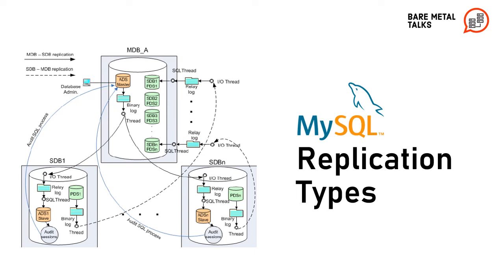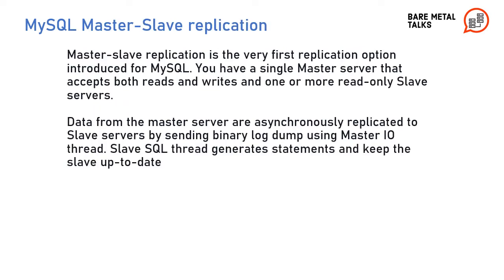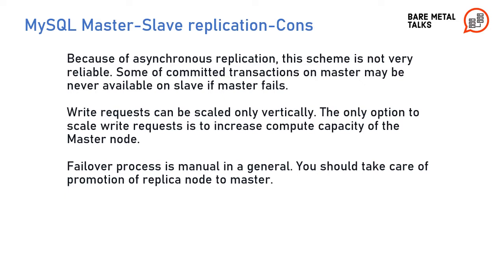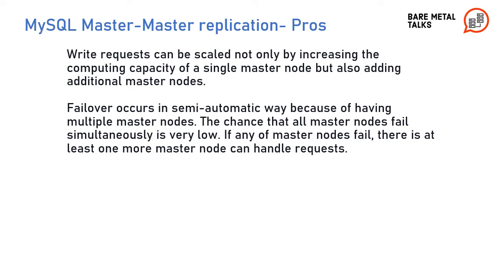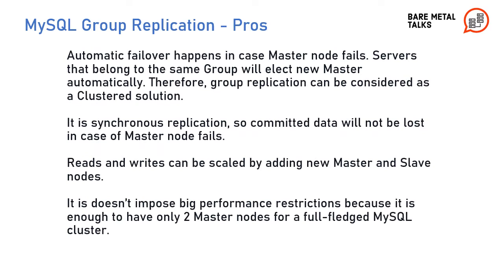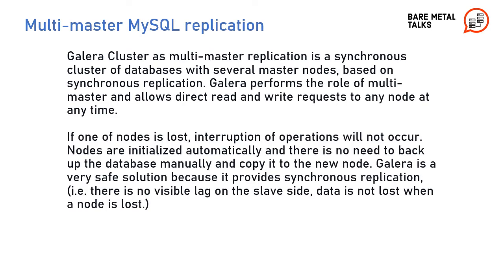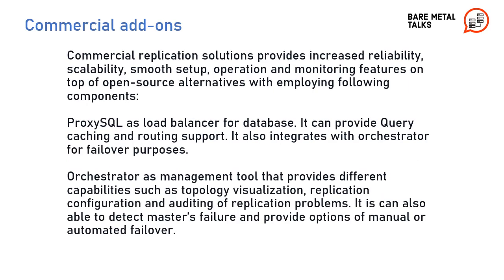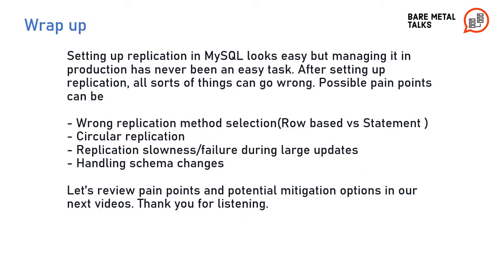MySQL Replication Types Explained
Let’s review the most used replication types for MySQL:

- Master-slave replication
- Master-master replication
- Group replication
- Multi-master cluster (available for MariaDB)

My recommended reading list about:
Effective MySQL Replication Techniques in Depth
High Performance MySQL: Optimization, Backups, and Replication